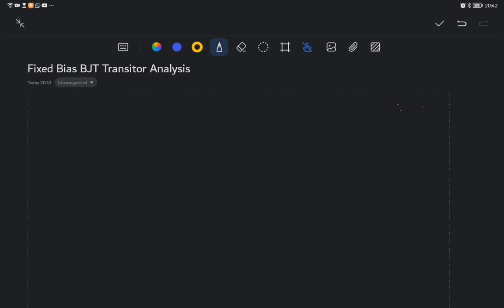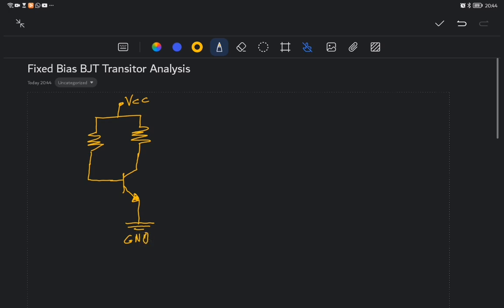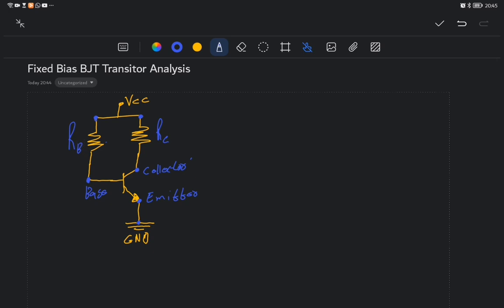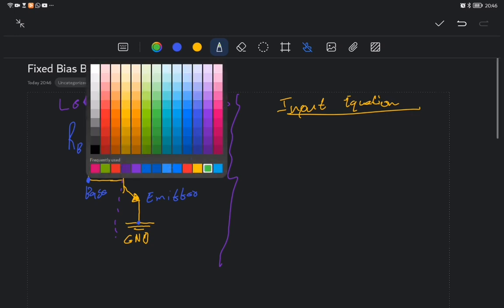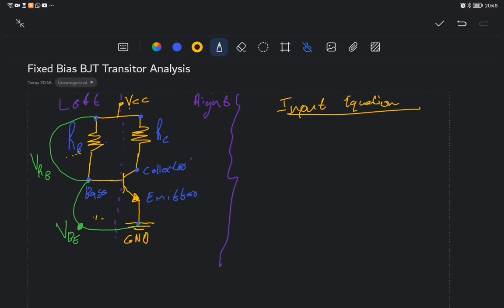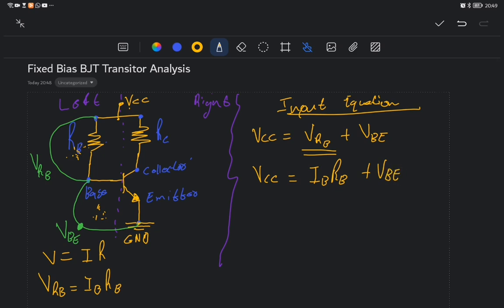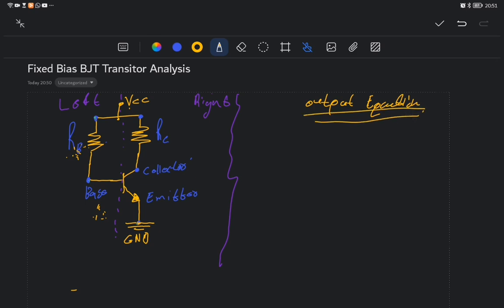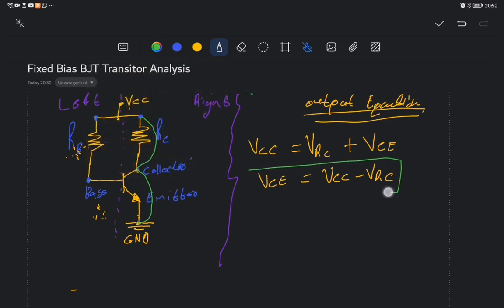Fixed Bias BJT Transitor Analysis (Input/output equations).